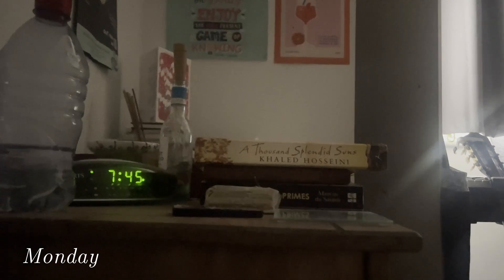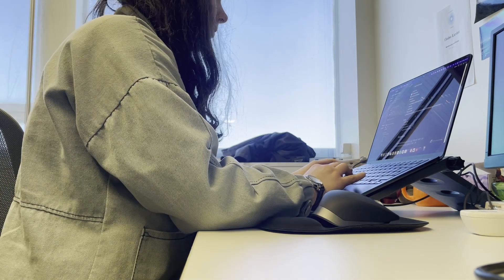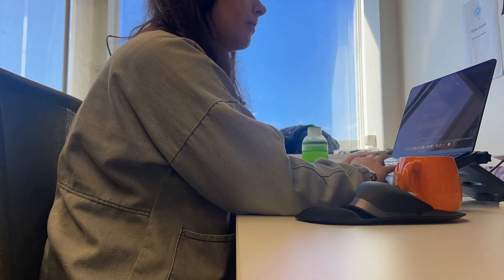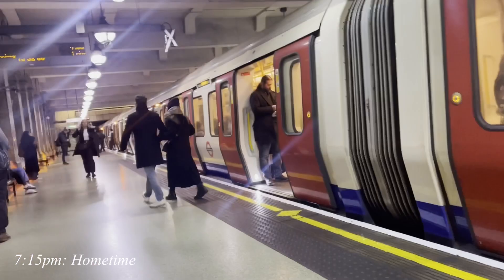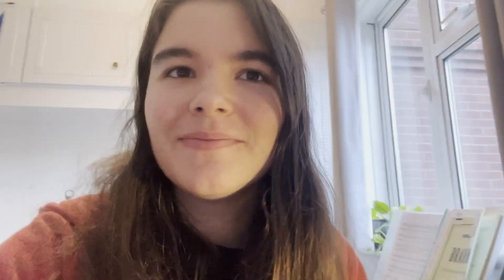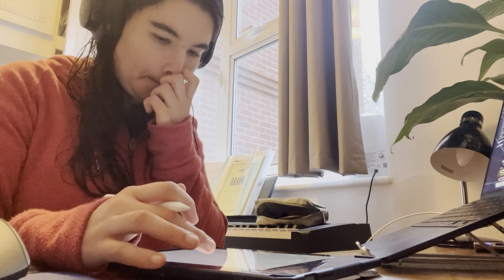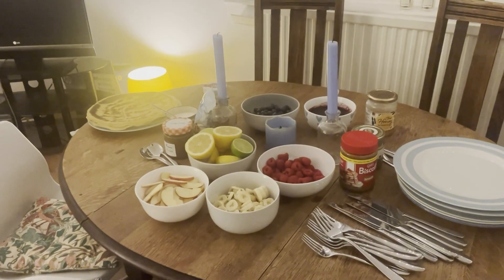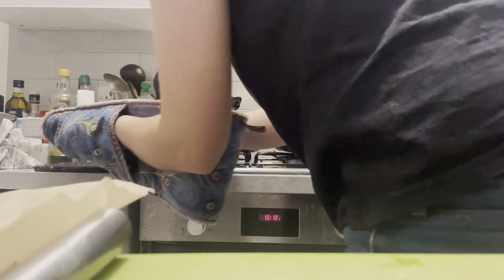Week in the life of a Maths PhD student in London | PhD Diaries #1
Come along with me for a few days in the life of me as a PhD student in London! I'm Eloise and I'm a 2nd year PhD researcher in Applied Maths. I thought it would be interesting for others to see what goes on day-to-day in the workday of a PhD student. Let me know if you'd like more of these!